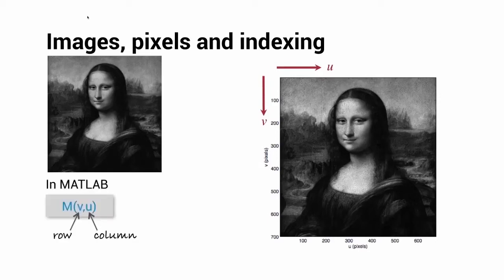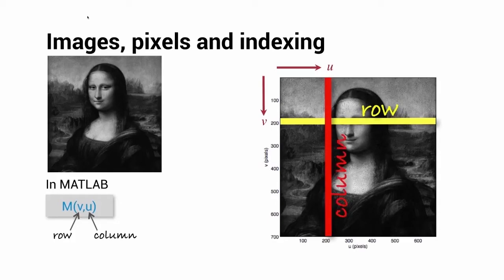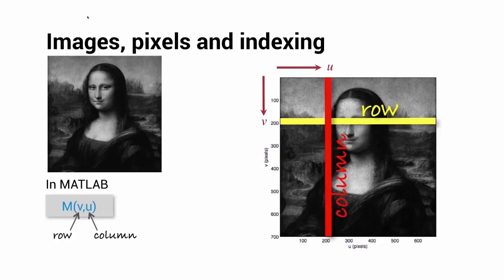Summary of digital images